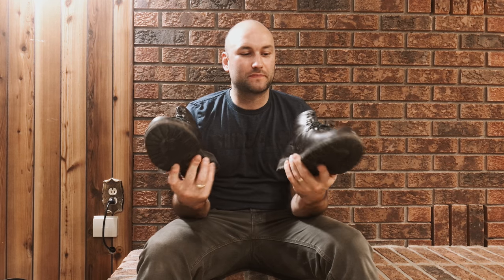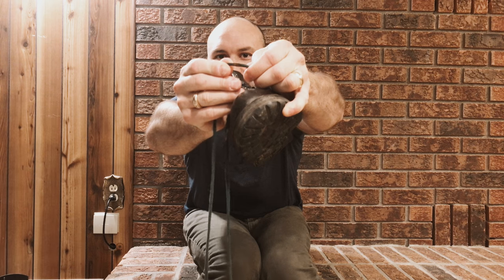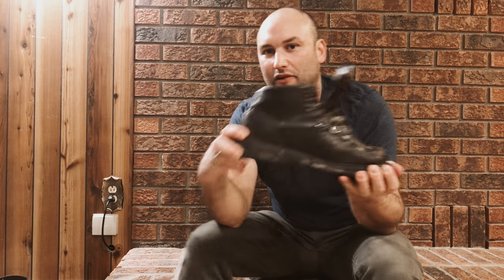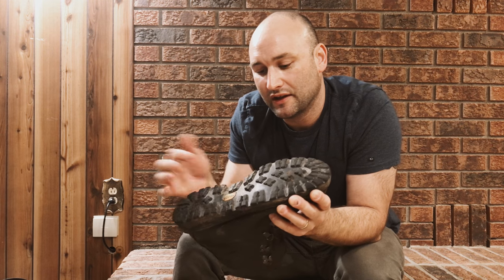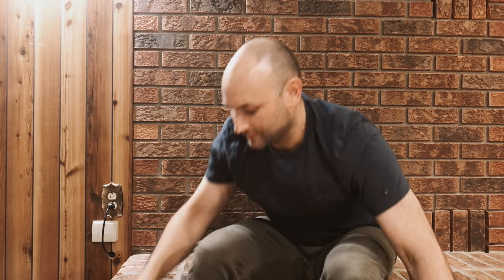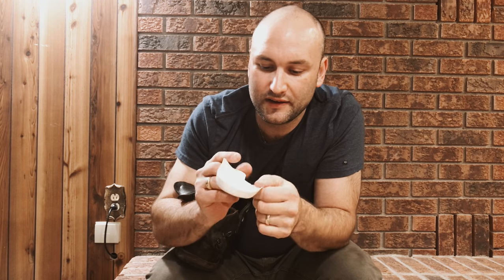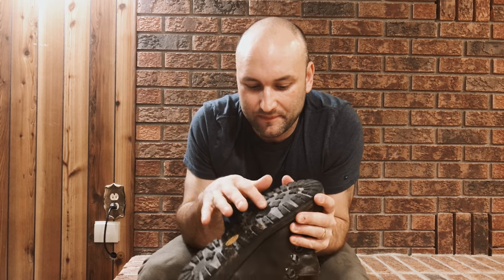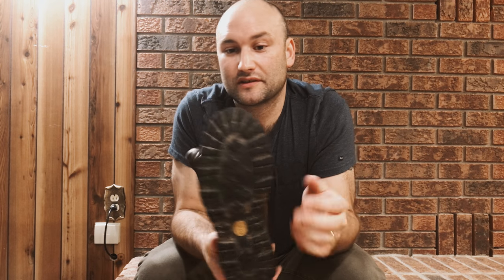Danner Mountain Light 3 Year Review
I take an in-depth look at my Danner Mountain Light II after nearly 3 years of use!!!

Not For Nothing 1:58 Otis McDonald Hip Hop & Rap | Funky

Film Gear List

Entirely filmed on the iPhone 7 using a DJI Osmo Mobile Gimbal

Shot with FilMic Pro IOS App
Edited using Lumafusion

Manfrotto 190XPROB tripod with 3-way photo head with compact foldable handles (290 series)